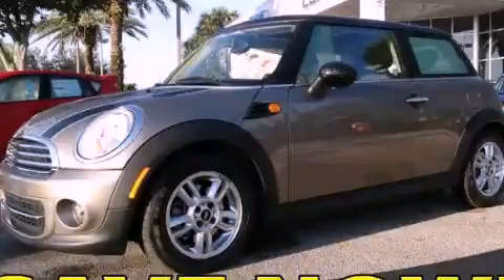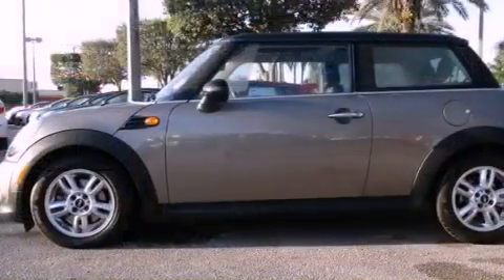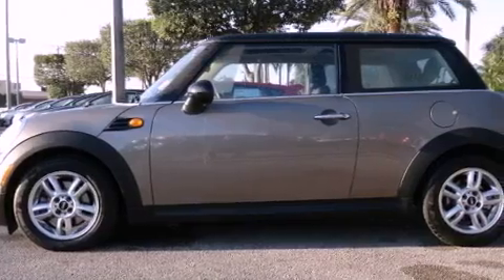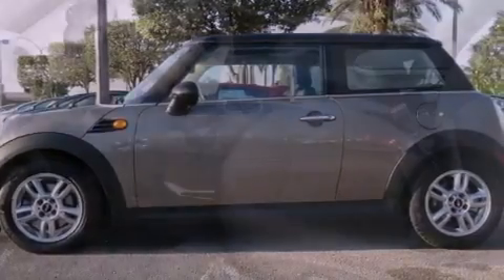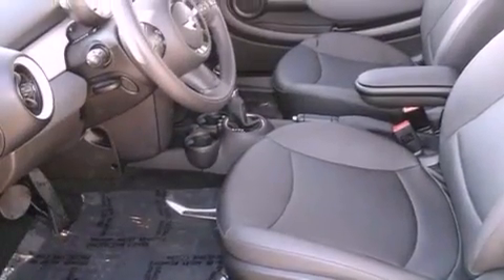2012 Mini Cooper Miami FL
Year : 2012
 Make : Mini
 Model : Cooper
 Engine : ohc 16v i-4
 Trans . : automatic
 Exterior : gold
 Miles : 13,059
 Interior : gold

 Lehman Mazda

 2012 Mini Cooper Miami FL